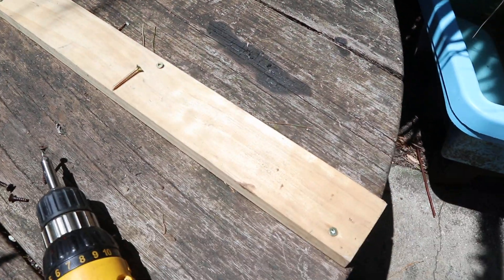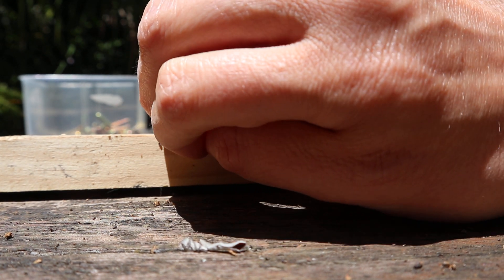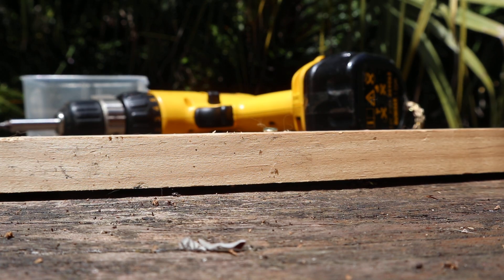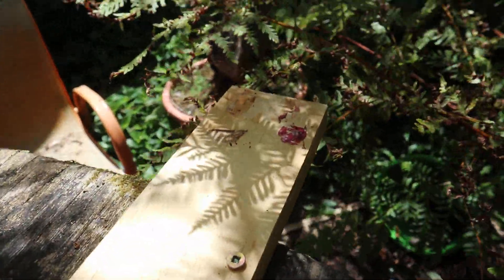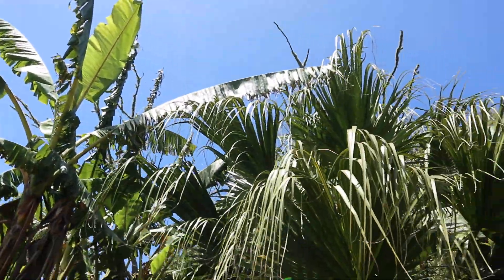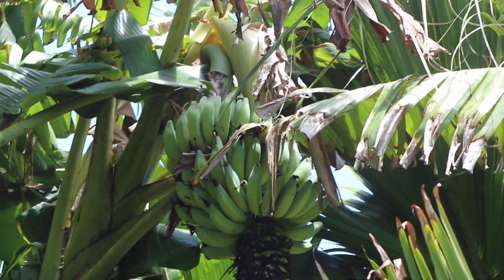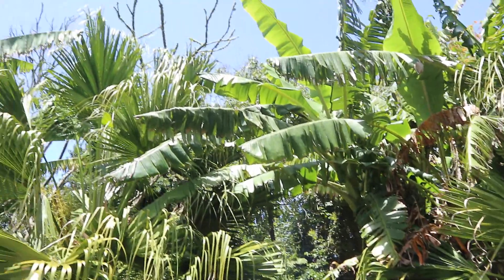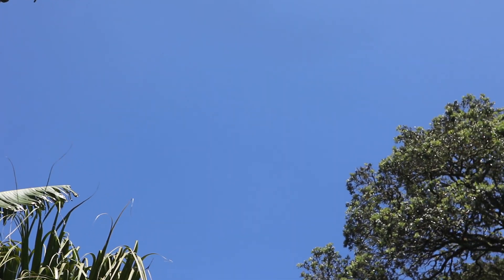Fixing a table